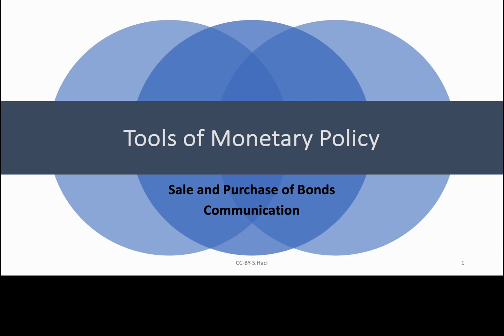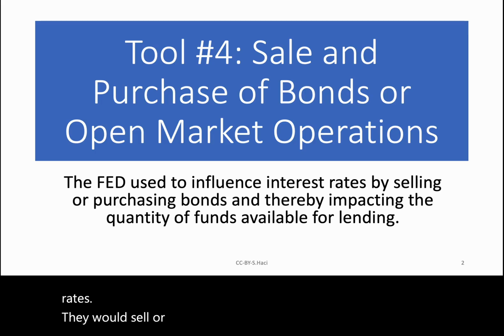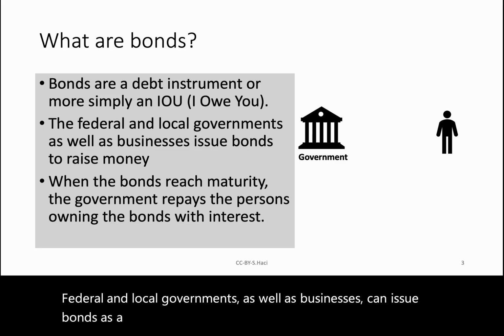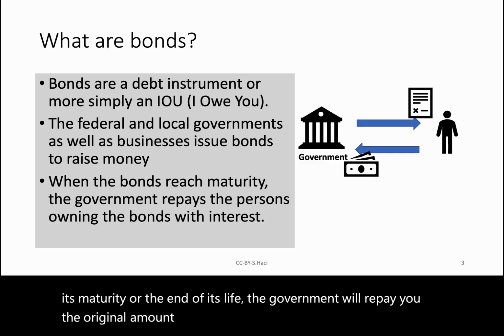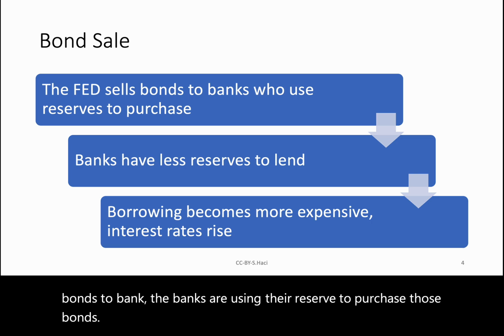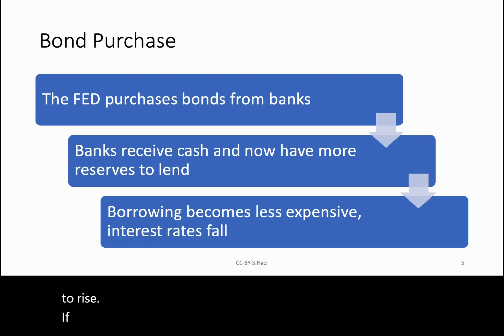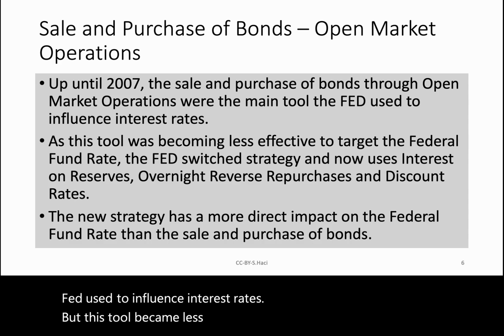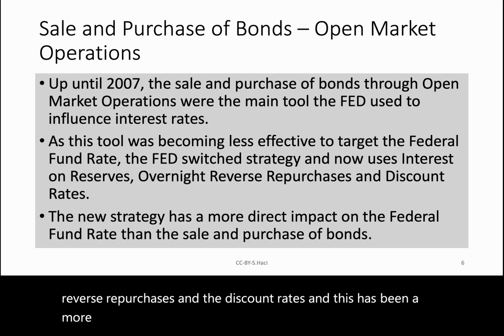Monetary Policy Open Market Operations and Communication